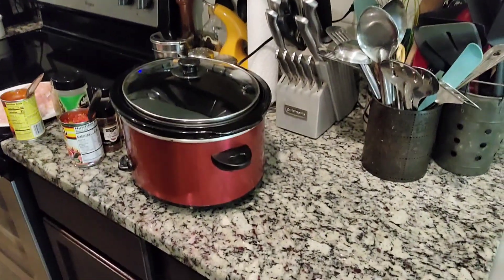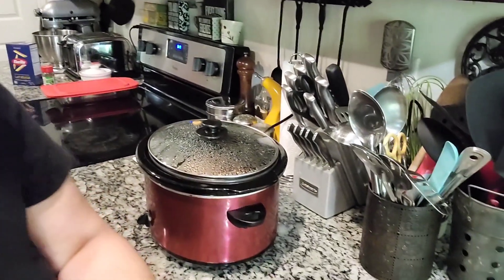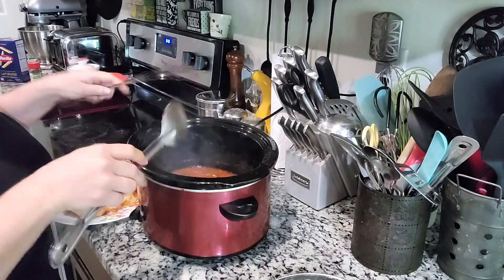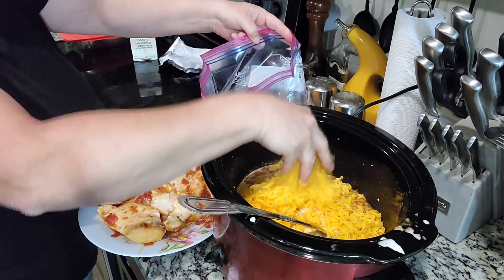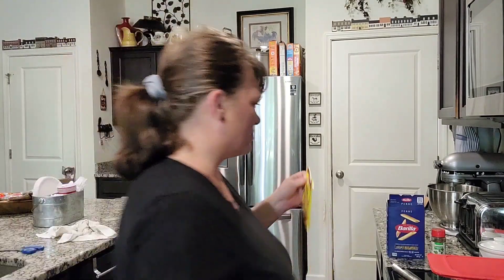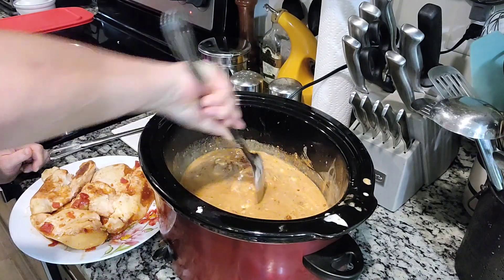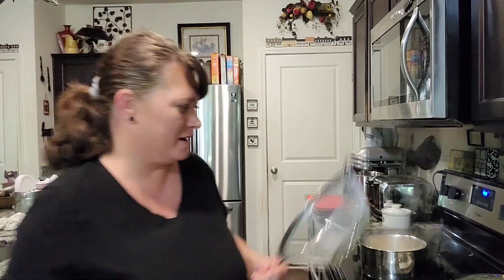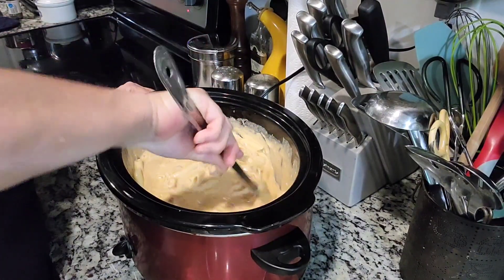Chicken and Pasta Rotel 😋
WARNING!!! Absolutely NO ONE has my permission to use ANY of my content!